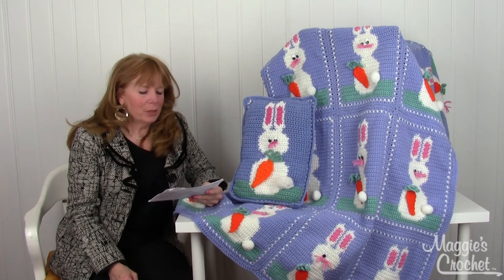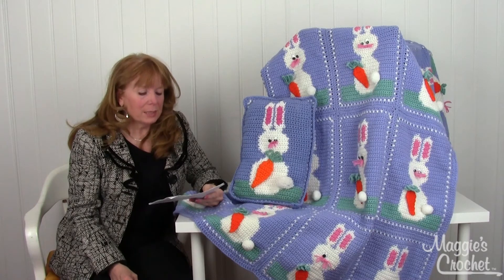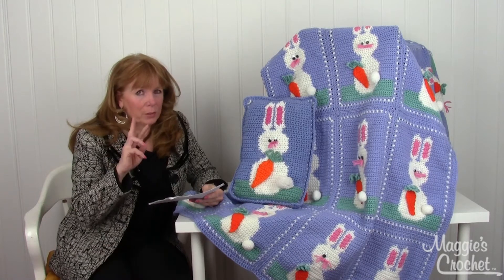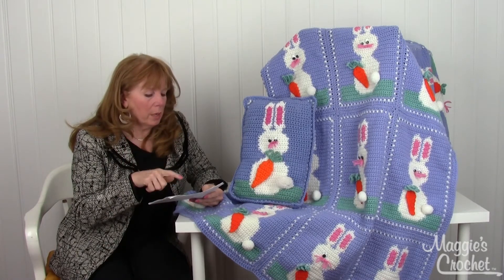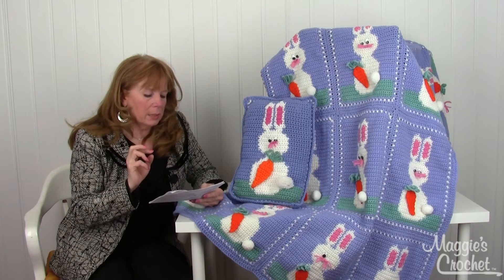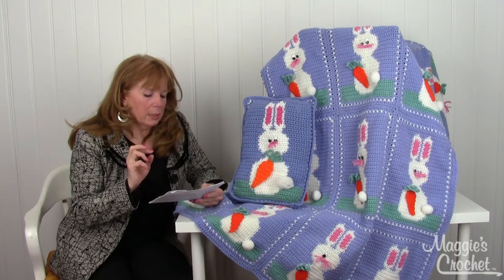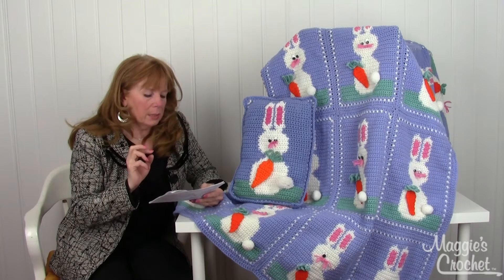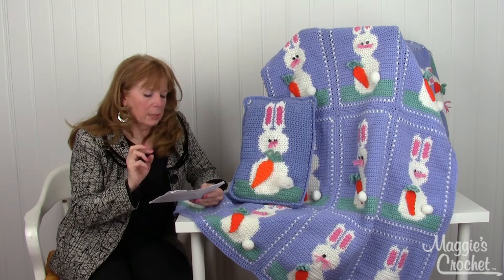Easter Bunnies Afghan and Pillow Crochet Pattern Product Review PB088